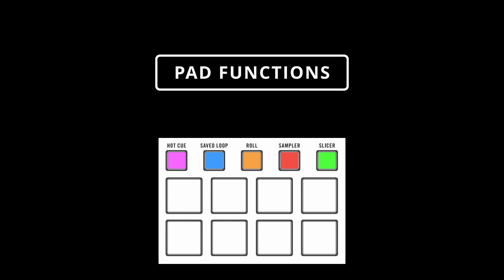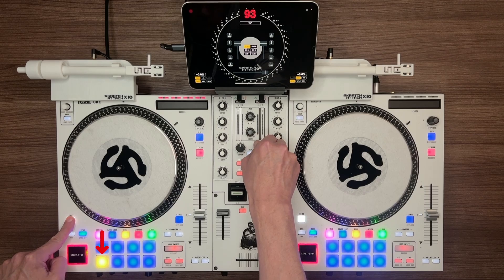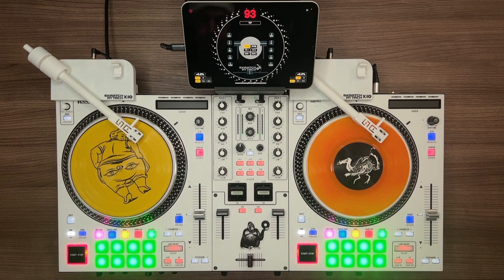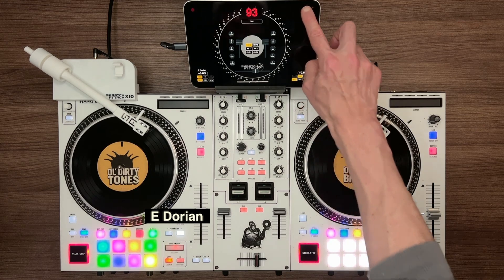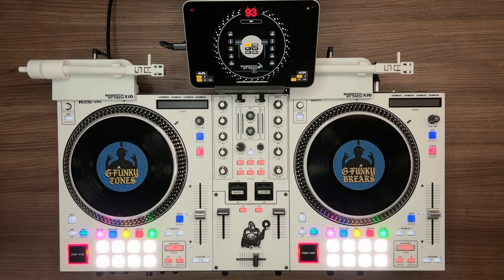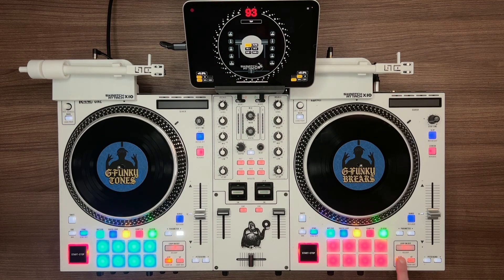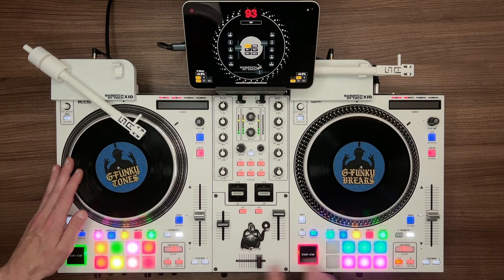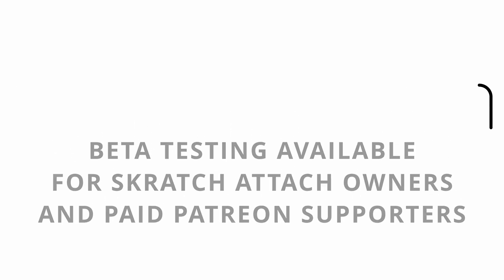SKRATCH ATTACH APP BETA - ADVANCED (2 of 2)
Welcome to Part 2 of our Skratch Attach App demo — Advanced Features!
In this video, we go beyond the basics to show you how to get creative with loops, one-shots, performance modes, advanced effects, platter tricks, and workflow tips designed for live sets.

If you’re ready to flex your skills and unlock the app’s full potential, this is where it gets fun.

00:00 Intro
00:22 Pad Functions
00:45 Loop Player
01:55 Sample Trigger
02:55 Pad Effects
04:24 Platter Play
06:04 Live Looper/Standard Mode
07:49 Live Looper/Split Mode
08:18 Live Looper/X10 Mode
09:58 CrossBass

🔥 Missed Part 1 (The Basics)? Start there for setup and fundamentals.

🎯 Beta Testing Available!
Get early access to new features and help shape development. Beta access is available for:
✅ Skratch Attach owners